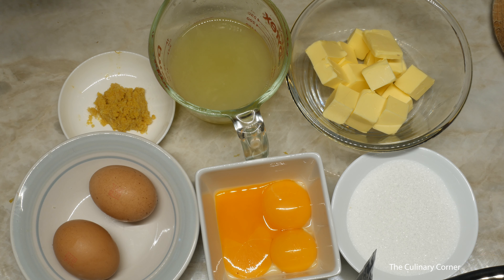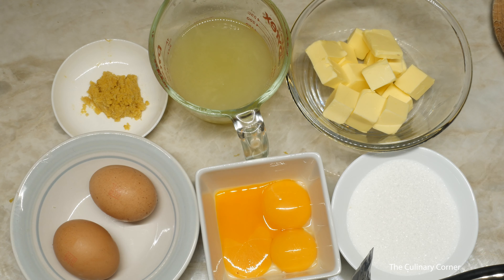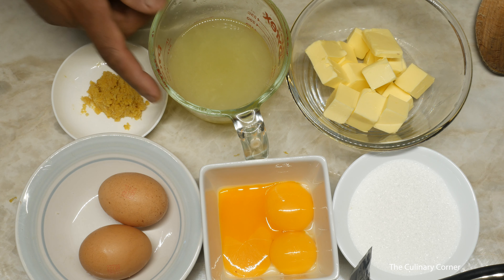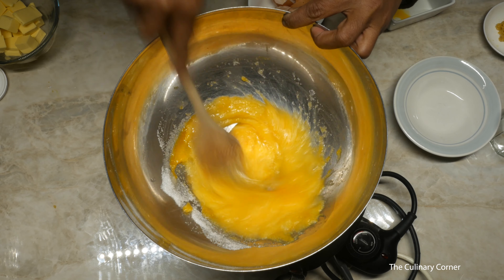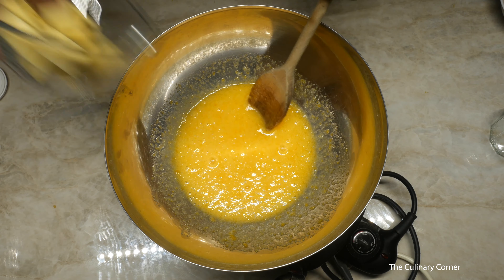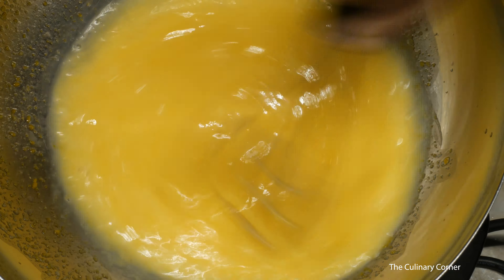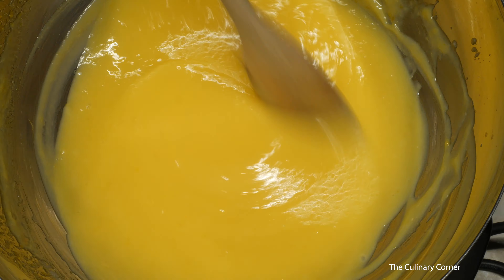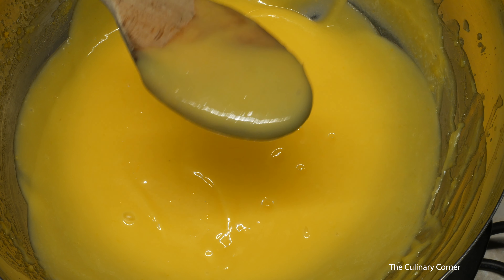How to make lemon butter at home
Making lemon butter at home is really simple and easy. This is one way of preserving your extra lemons . You can do a whole big batch and give away to your family and friends or leave infringe in air tight containers.
Recipe for the Lemon butter.
500 ml lemon juice.
100-150 g sugar
4 whole eggs or 8 egg yolks
125 g butter (Salted)
Zest of 2 lemons finely grated

Tips
Make sure the water is simmering not boiling.
If you want to do it on the stove the temperature should be very low.
Make sure to keep stirring  the first few minutes to avoid curdling.
The more you stir the more it looks glossy .